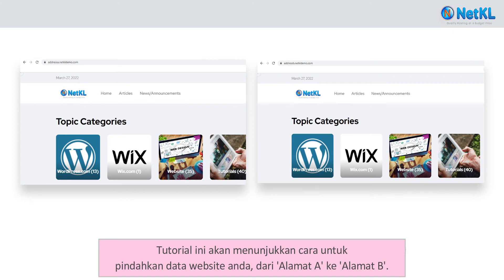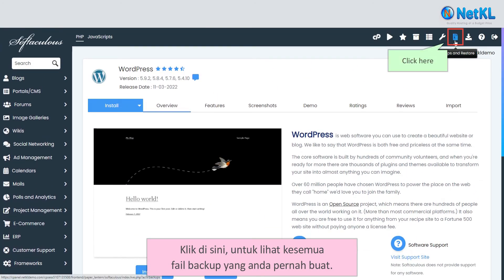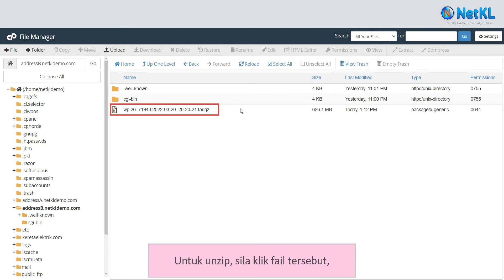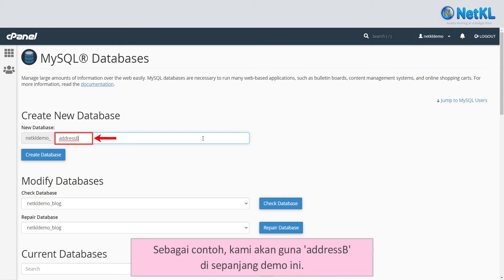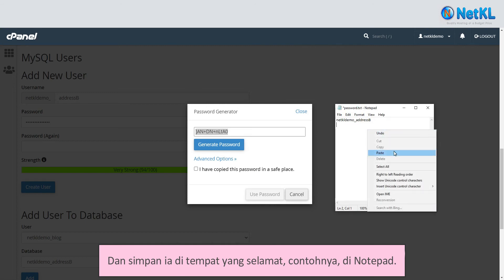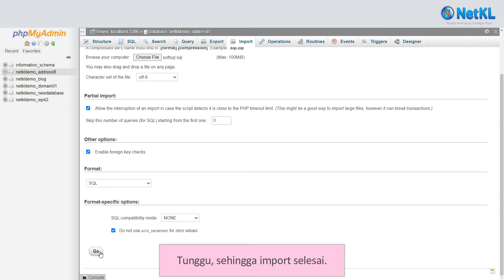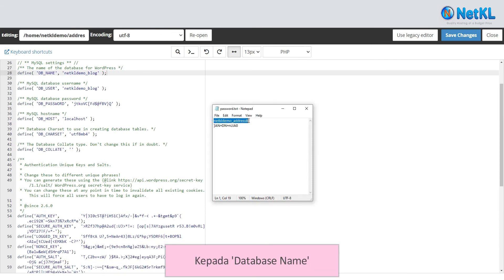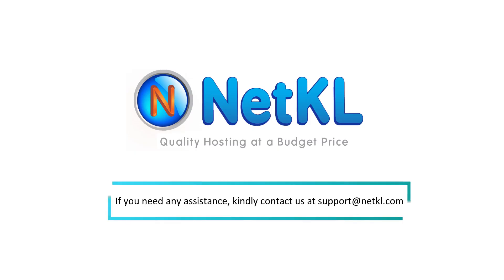How to transfer your WordPress website data, from 'Address A' to 'Address B'.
[ English ]

This tutorial will show you on how to transfer your WordPress website data, from 'Address A' to 'Address B' (or, from 'Location A' to 'Location B')

[ Bahasa Melayu ]

Tutorial ini akan menunjukkan cara untuk pindahkan data website WordPress anda, dari 'Alamat A' ke 'Alamat B'.